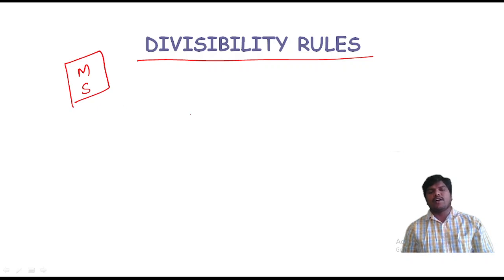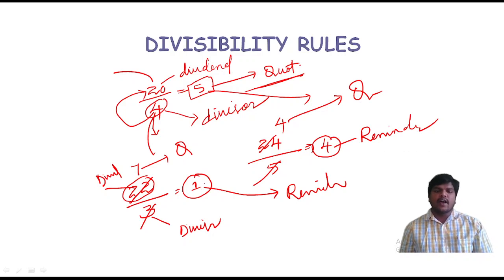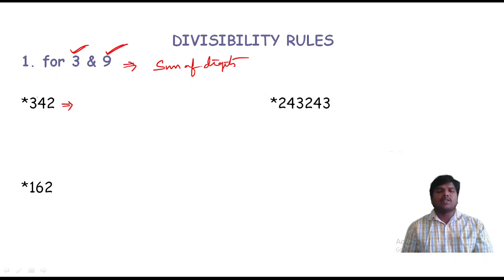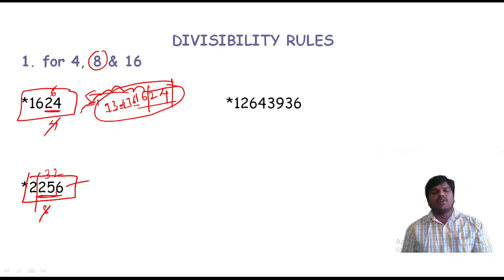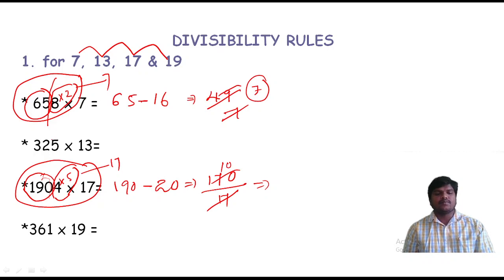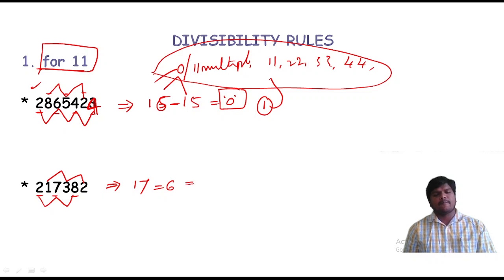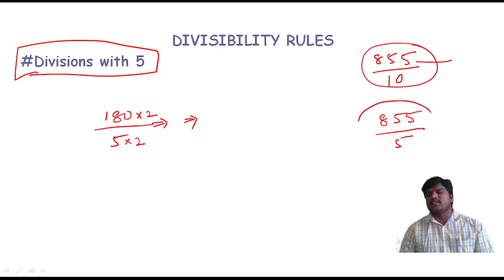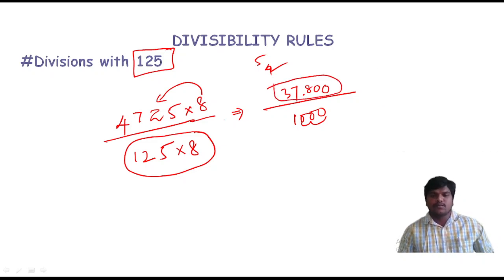Class-4 on Divisibility Rules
Number System - Divisibility Rules Class Use full for various Competitive exams